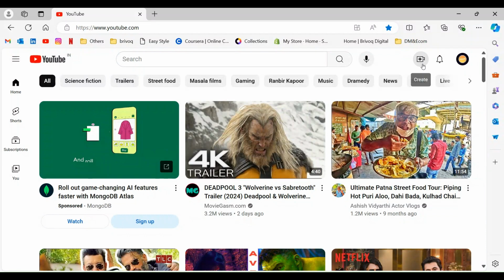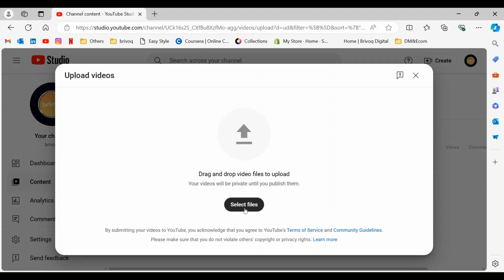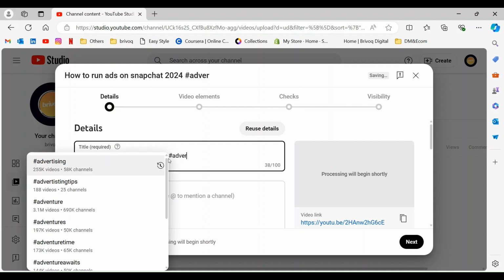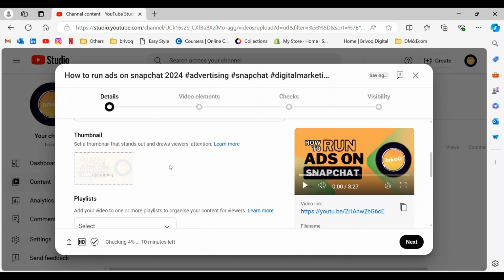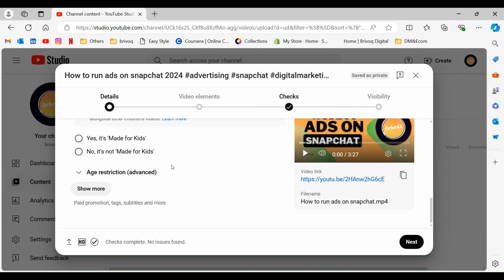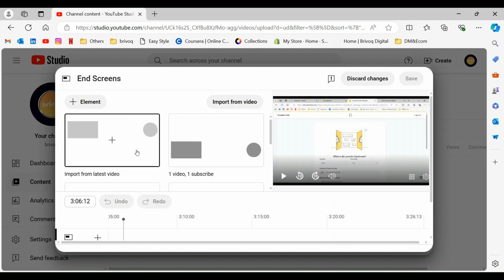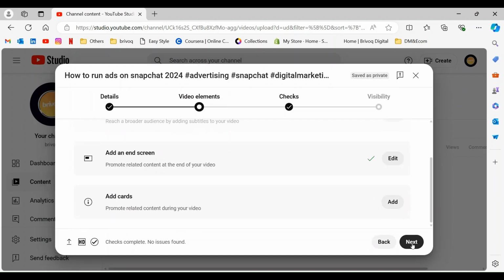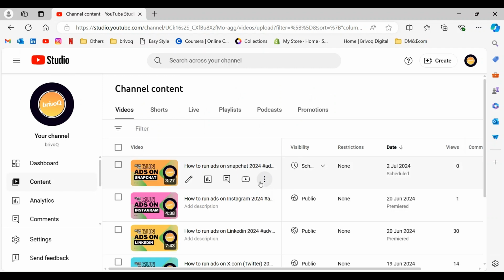How to upload videos on YouTube 2024